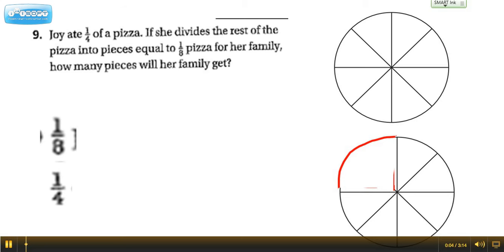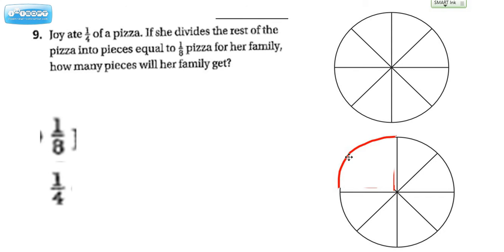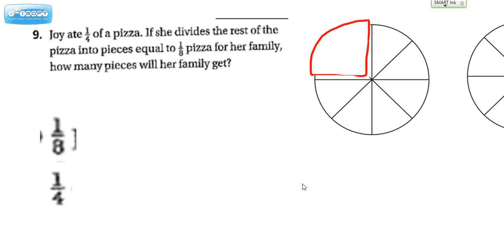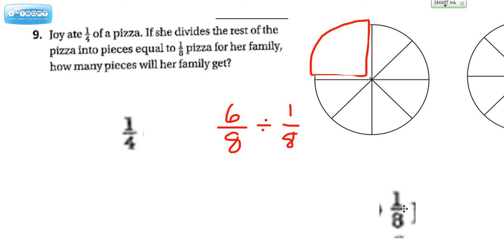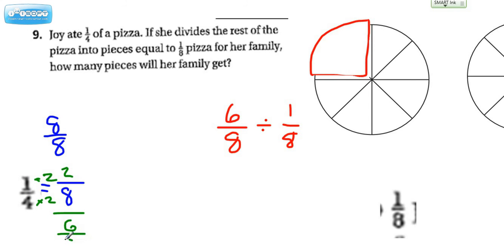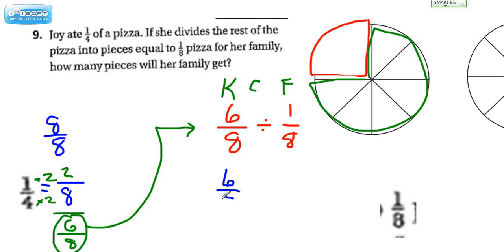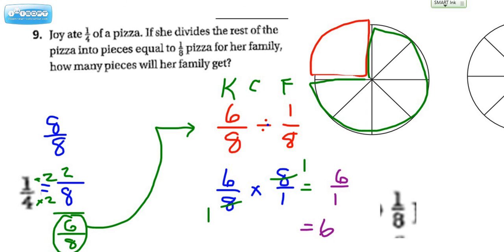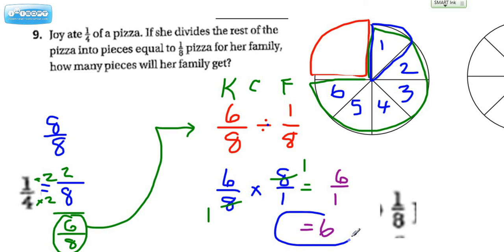Divide Fractions Go Math 2.7 # 9 Help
Learn how to model a two step word problem to understand the operations.